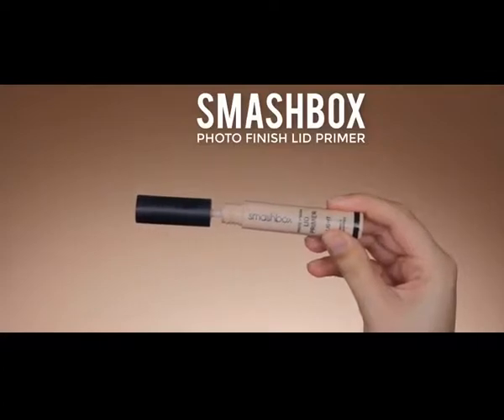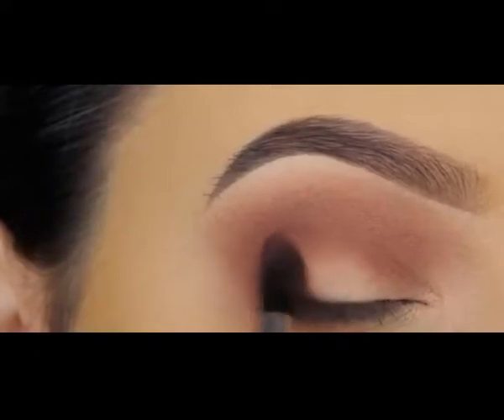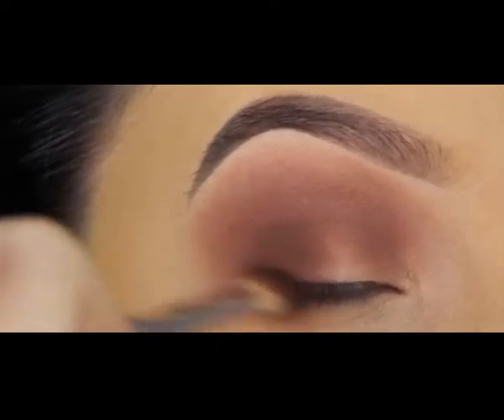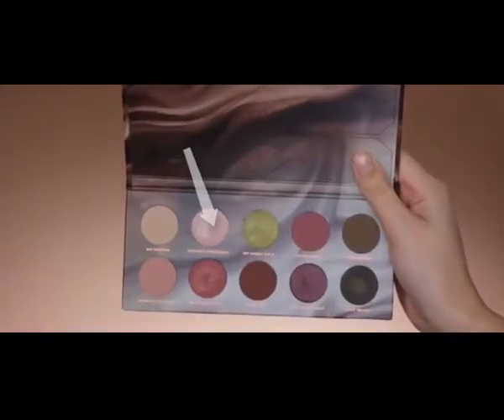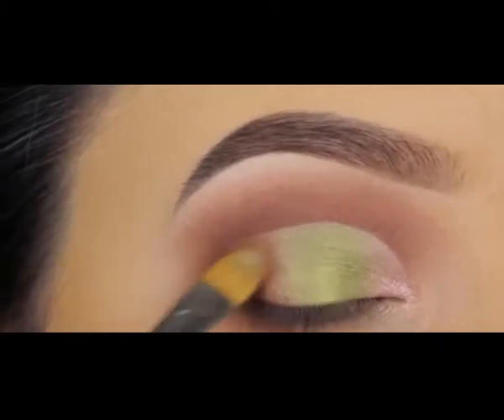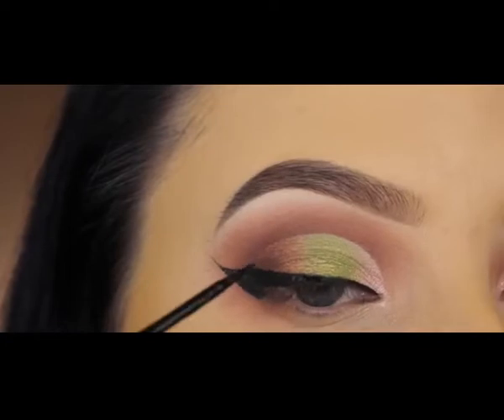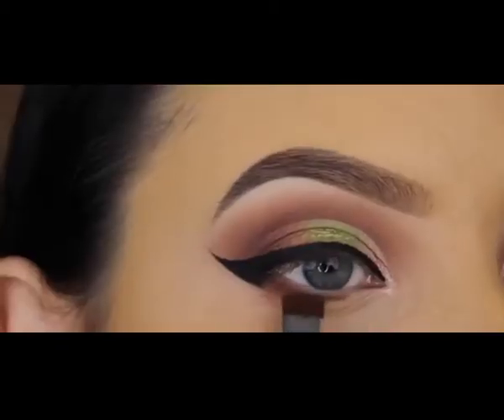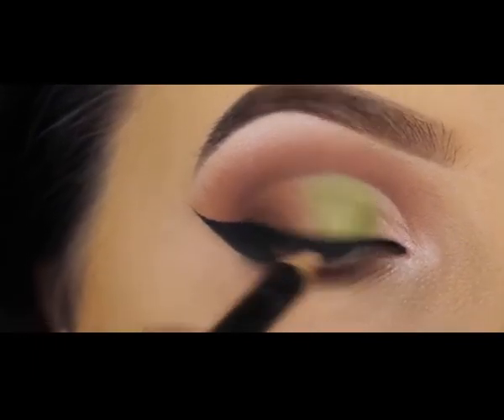♡ Neutral & Dramatic Smokey Eyes Makeup Tutorial! | Melissa Samways ♡ eye makkeup